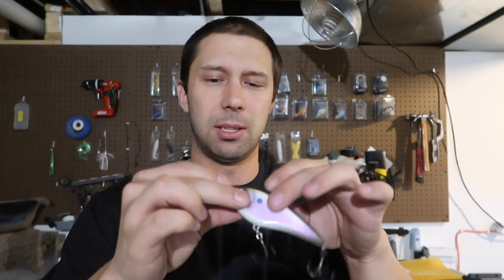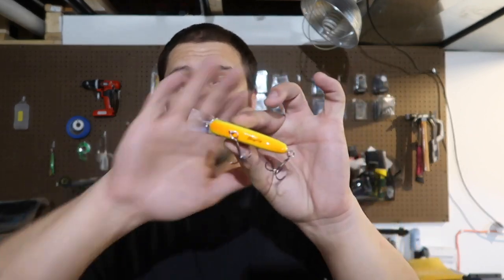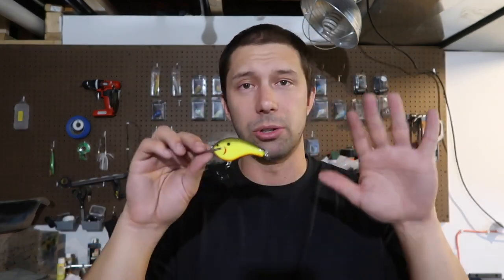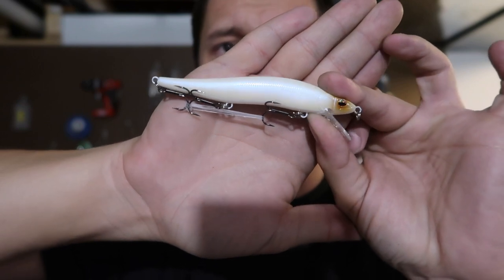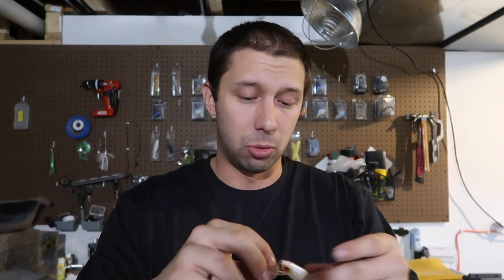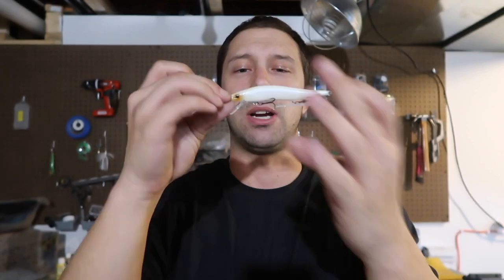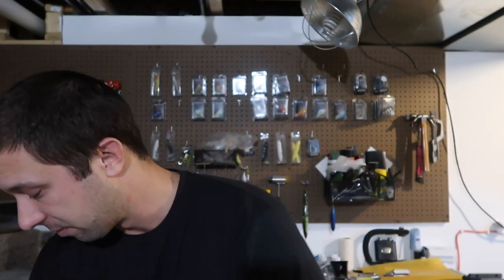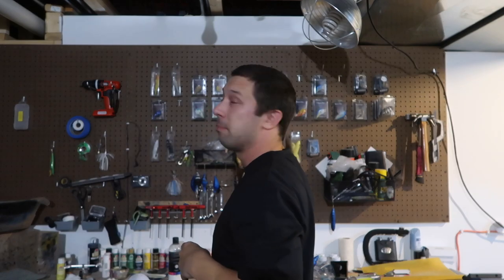MTB Pro Unboxing January 2019!!!! What is in THIS Box?